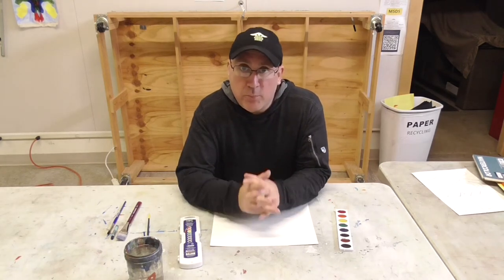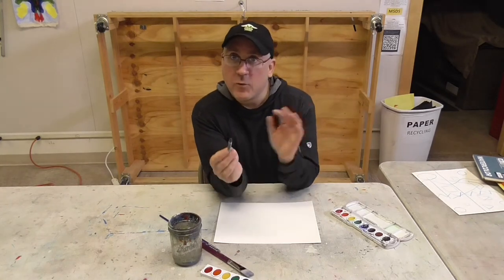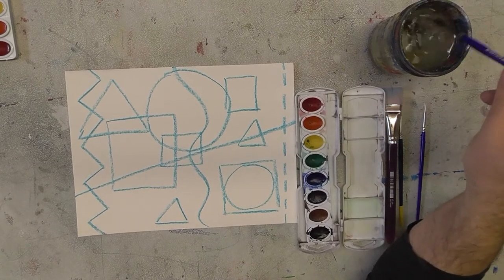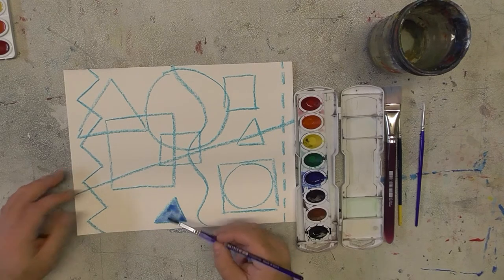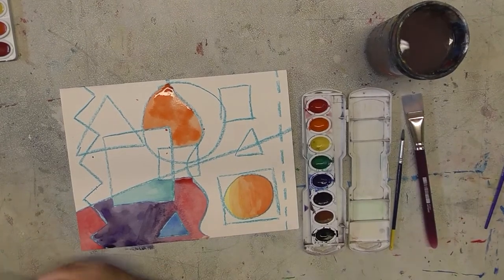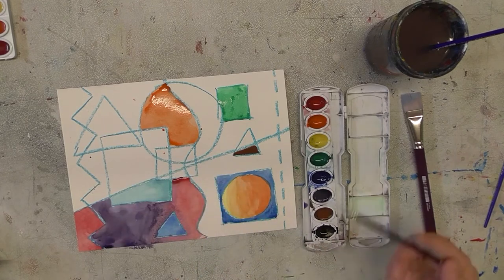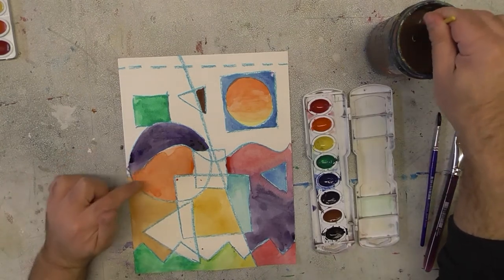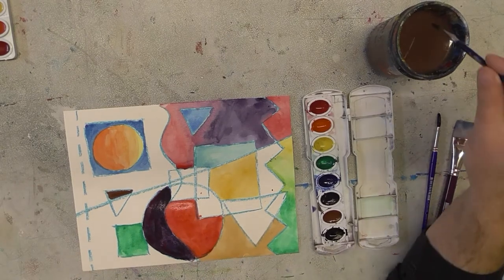Painting for Kids Ages 5 and up: Lesson 1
This is lesson 1 of our watercolor painting class for kids ages 5 and up. This lesson we are getting to know our watercolor paints and how they work. Kits for the class are available through the art center or you can purchase the materials for the class on your own and follow along. The instructor is available for help via email or zoom.

If you wish to help the MacRostie continue to produce quality art instruction, consider donating or becoming a member

Any questions can be directed to the MacRostie's Education Director, David Dobbs.